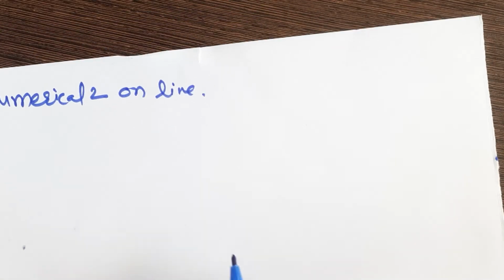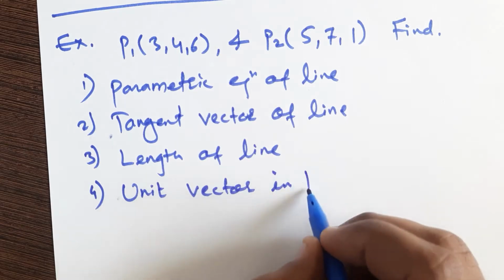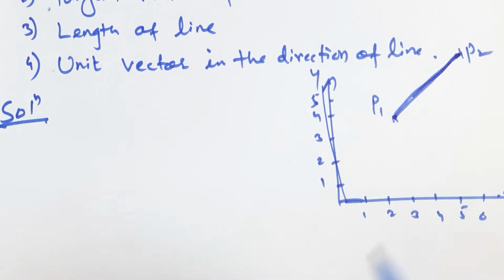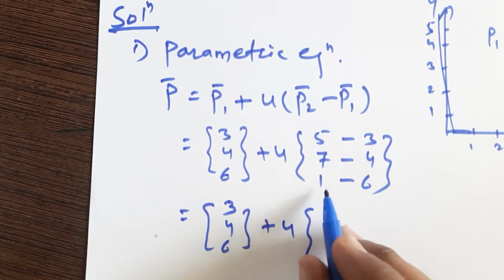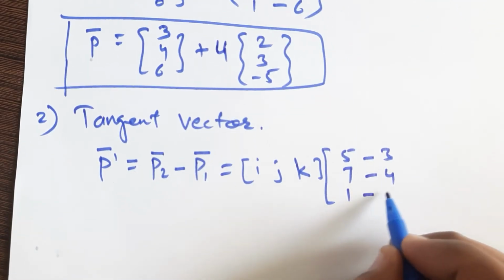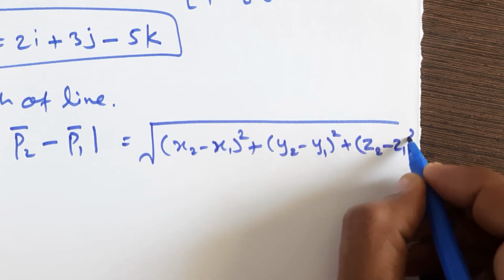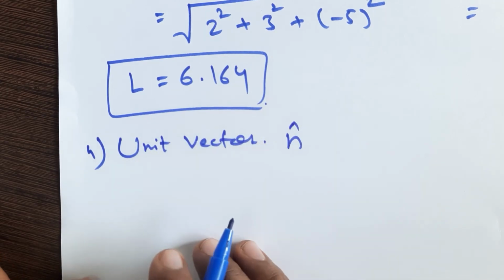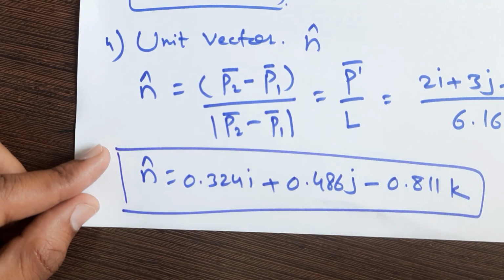S 2.10 Numerical 2 on Line | Finding Parametric Equation, Tangent Vector, Length and Unit Vector